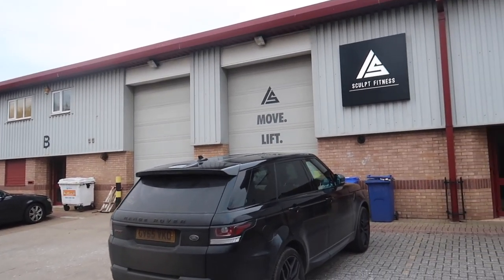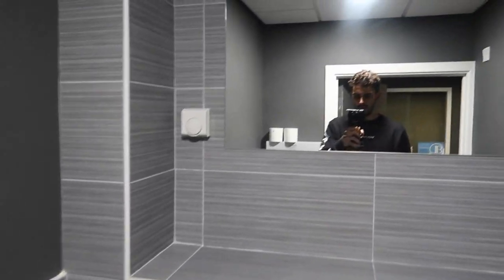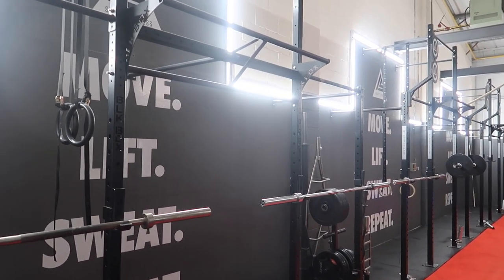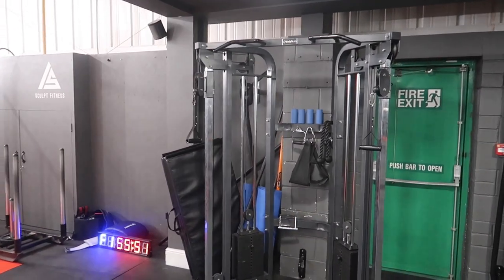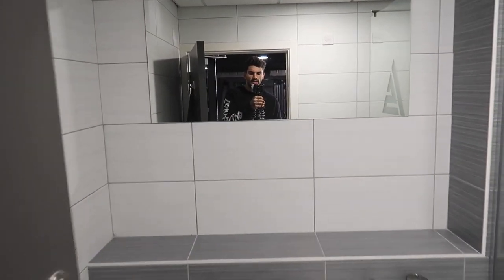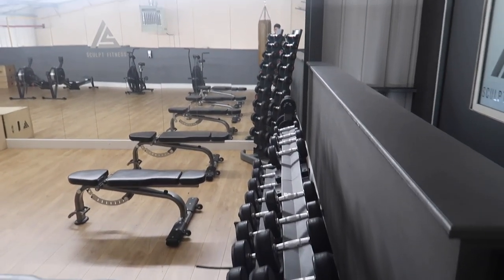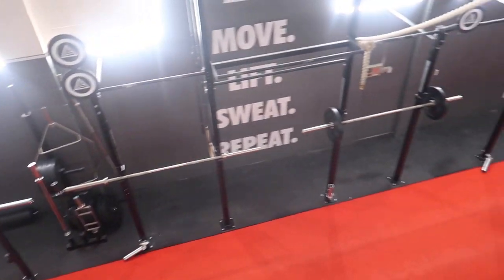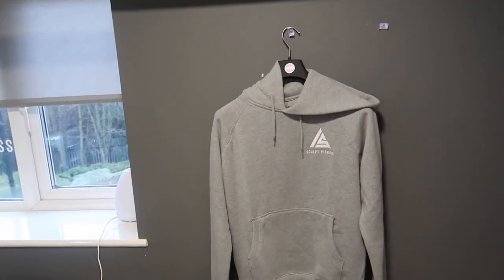HOW TO BUILD A GYM IN 6 WEEKS? HOW MUCH DID I EARN?